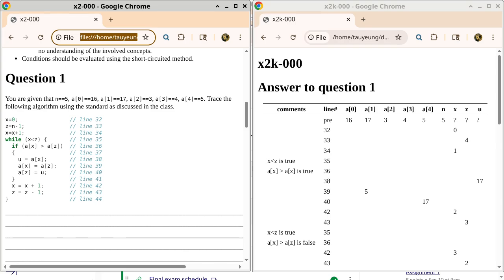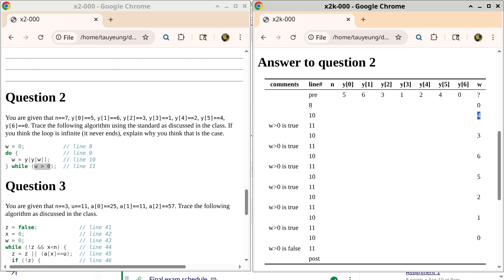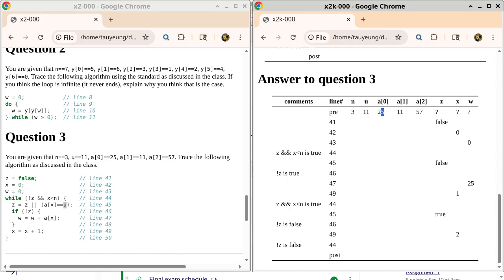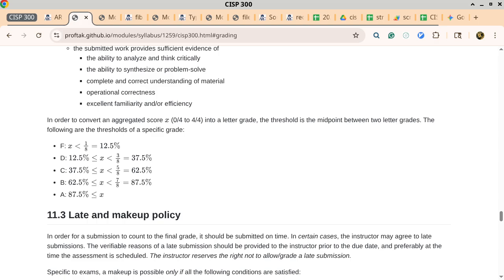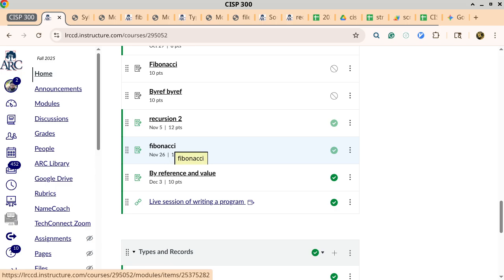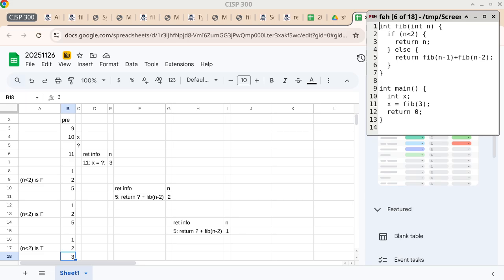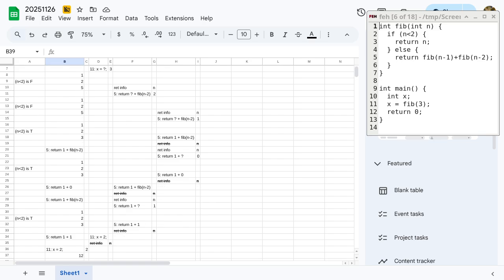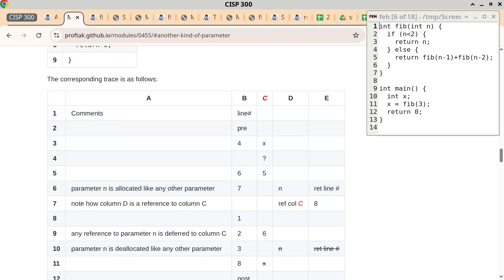20251126 CISP 300